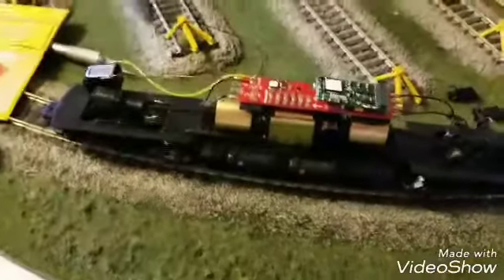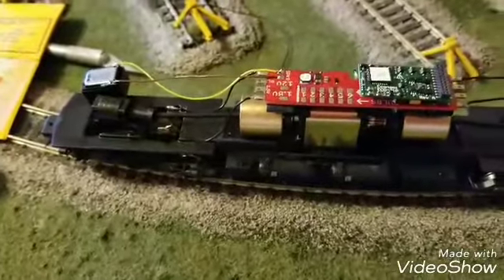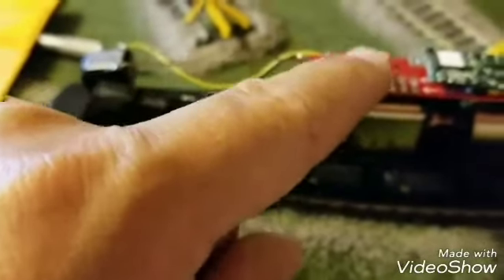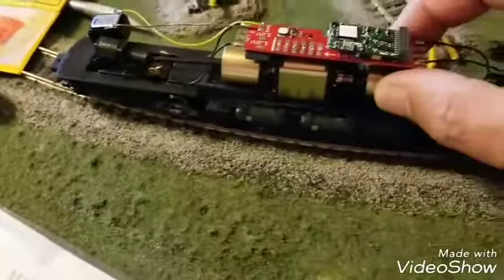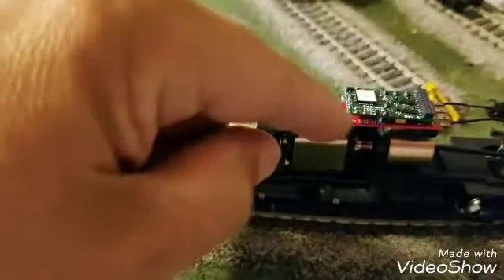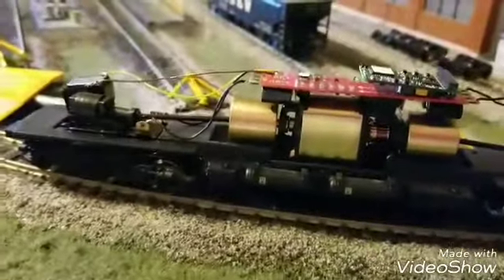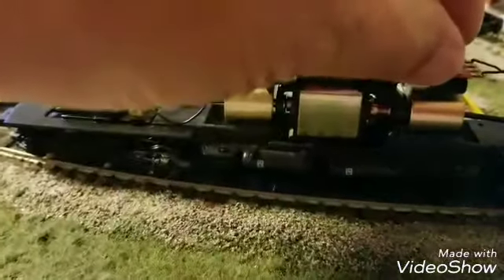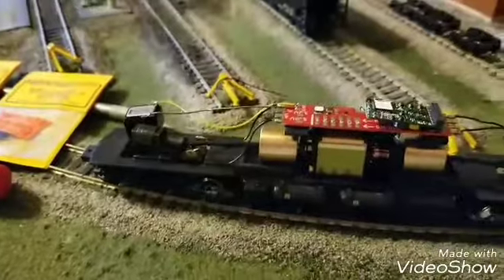Soundtrack 21 pin with tcs mother board in ac4400cw